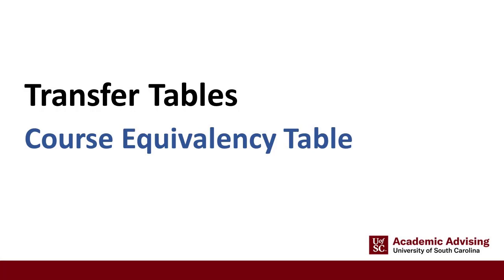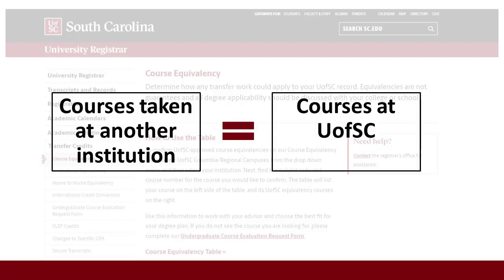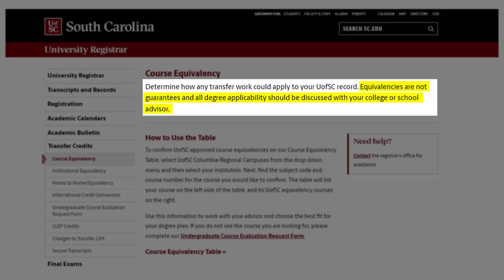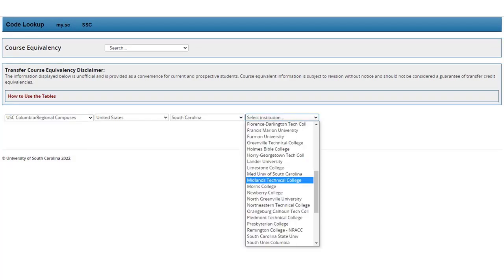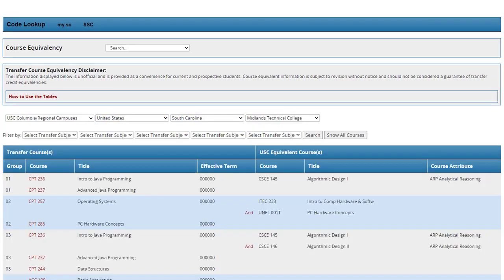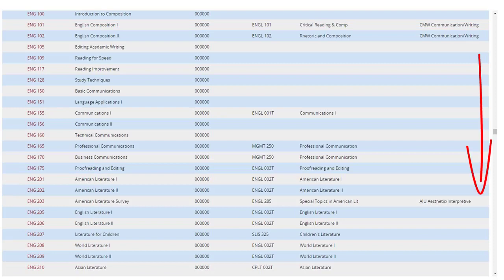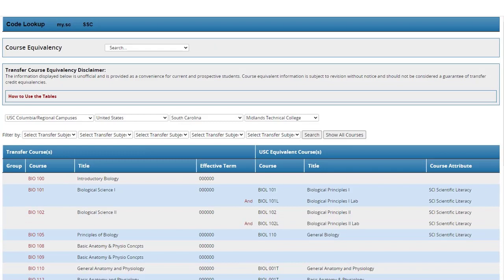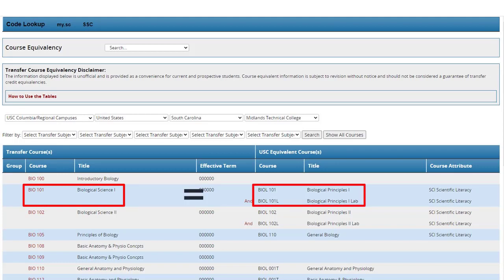UofSC Transfer Tables: Course Equivalency Table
This video will show how to use the UofSC Course Equivalency Table to determine how transfer course credit may be equated to UofSC course credit.